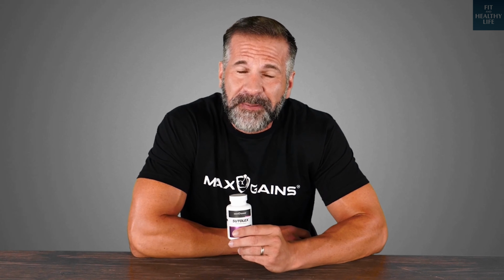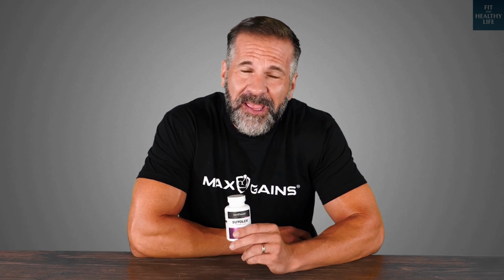Sutolex - support muscle growth and recovery for women.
*Sutolex* support muscle growth and recovery for women. Review 2023.

MaxGains Sutolex is a dietary supplement that is designed to support muscle growth and recovery. It is formulated with a blend of natural ingredients that are intended to help improve athletic performance, increase muscle mass, and speed up post-workout recovery. Some of the key ingredients in Sutolex include L-Arginine, L-Citrulline, Beta-Alanine, and Creatine Monohydrate.
L-Arginine and L-Citrulline are amino acids that are involved in the production of nitric oxide, which is a molecule that helps to relax blood vessels and increase blood flow. By improving blood flow, these ingredients may help to deliver more oxygen and nutrients to muscles, which could enhance performance and promote growth.
Beta-Alanine is another amino acid that is believed to help improve athletic performance by reducing fatigue and increasing endurance. It is also thought to help stimulate muscle growth by increasing the production of carnosine, which is a molecule that is involved in muscle tissue repair and regeneration.
Creatine Monohydrate is a popular ingredient in many bodybuilding supplements due to its ability to increase muscle mass and strength. It works by helping to produce ATP, which is the primary energy source for muscles during intense exercise.
MaxGains Sutolex is designed to be taken before and after workouts to help maximize its benefits. It is recommended that users take 4 capsules per day, with or without food.
As with any supplement, it is important to speak with a healthcare provider before beginning use of Sutolex, particularly if you have any pre-existing health conditions or are taking medications. Additionally, while Sutolex is generally considered safe for most individuals, some users may experience mild side effects such as stomach upset or headaches.